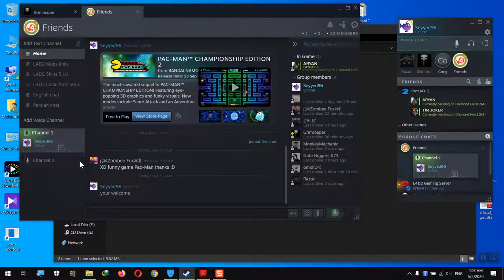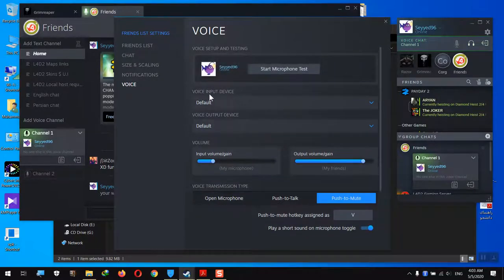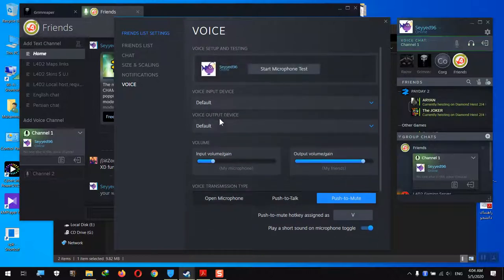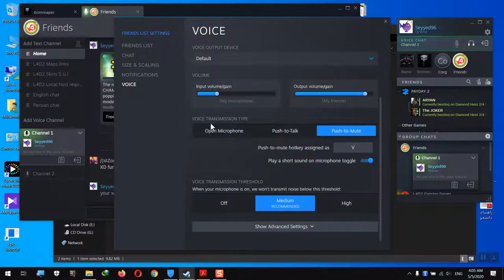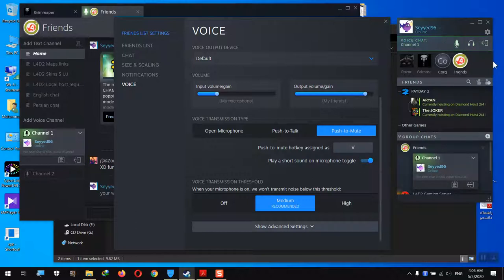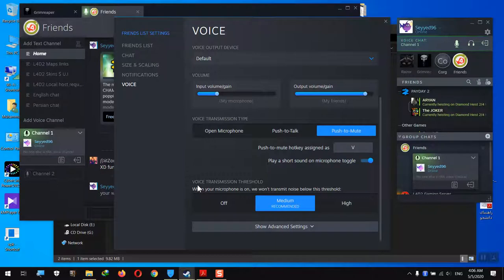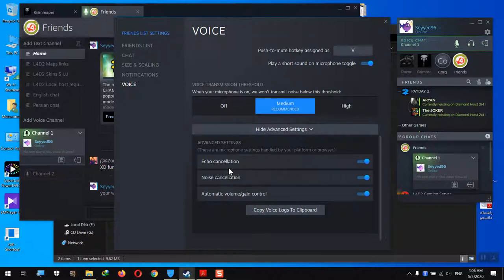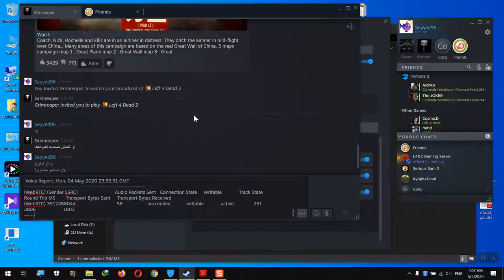Steam Voice Setting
How to fix your voice in steam